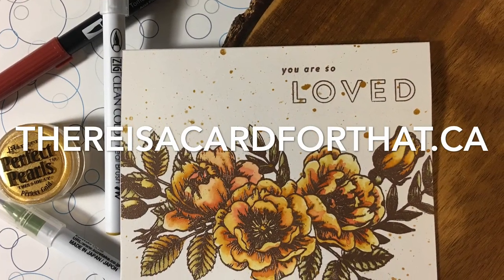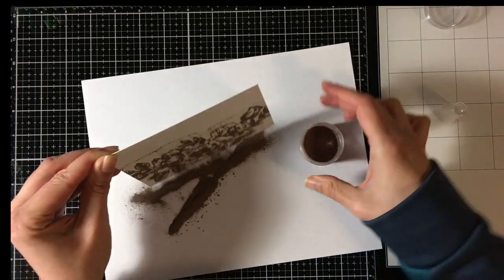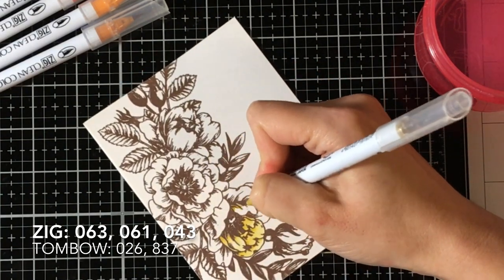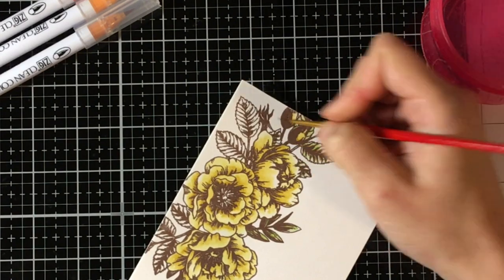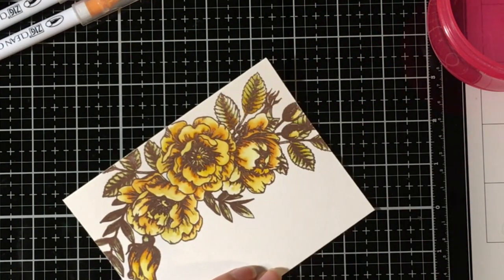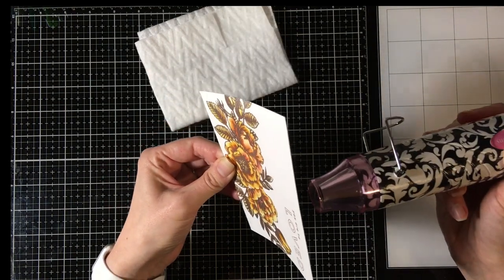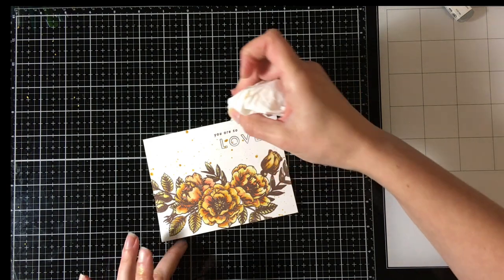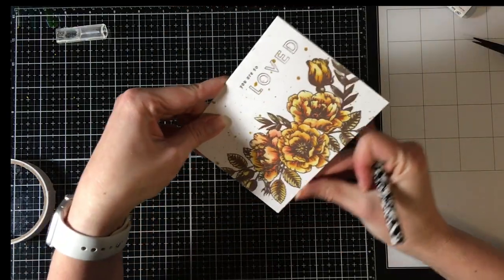You Are So Loved | ft. Simon Says Stamp "Beautiful Flowers"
Join me in the rustic/vintage floral card featuring Simon Says Stamp's "Beautiful Flowers" stamp set, Zig Clean Color Real Brush Marks and Tombow Dual Brush Watercolour markers. There's also a really fun story about my daughter - she's something else, lemme tell y'all